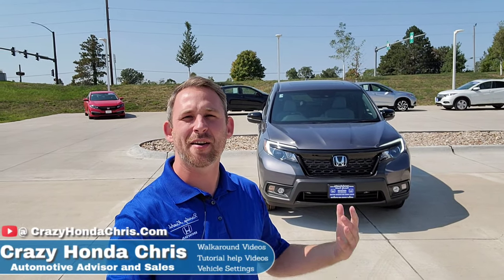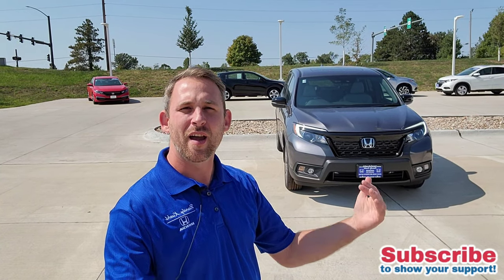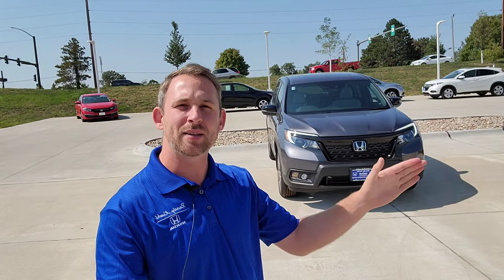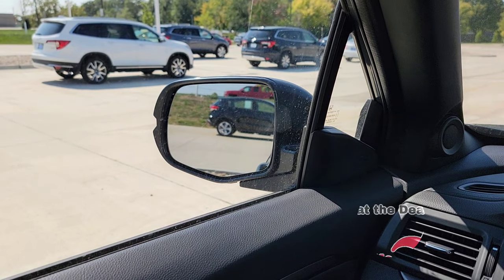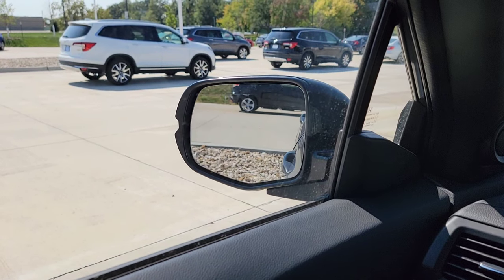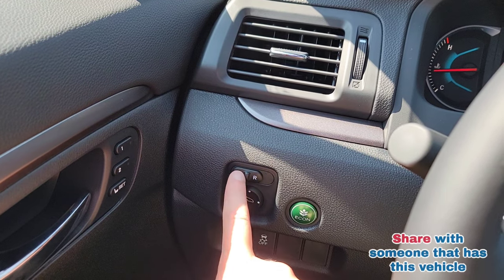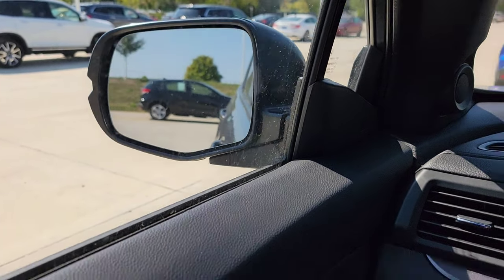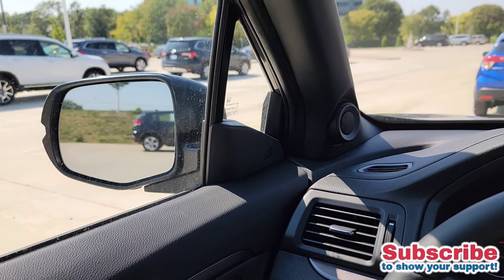How do I turn off reverse tilt mirrors?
Here's my video sharing how to disable the reverse tilt on the side mirrors, which is on selected models and trim levels.